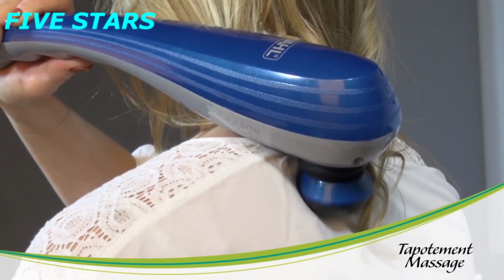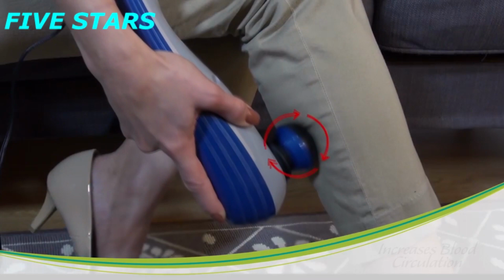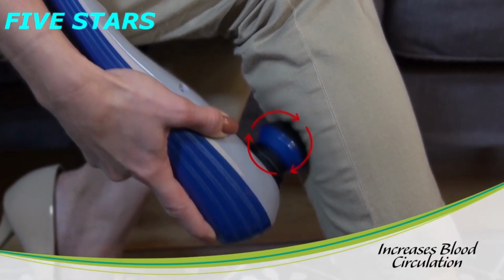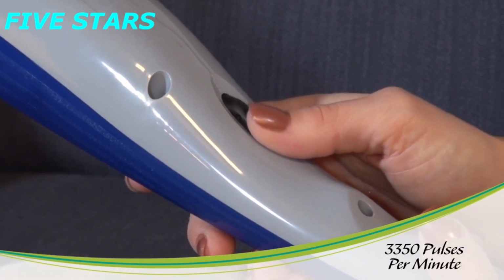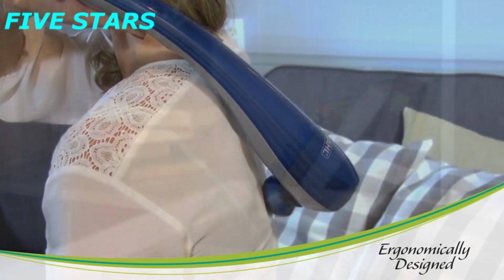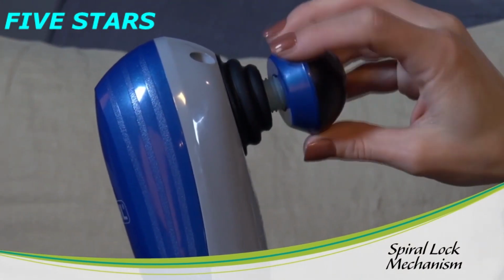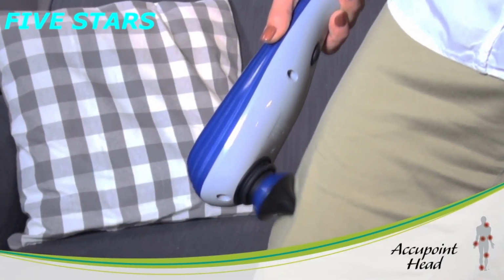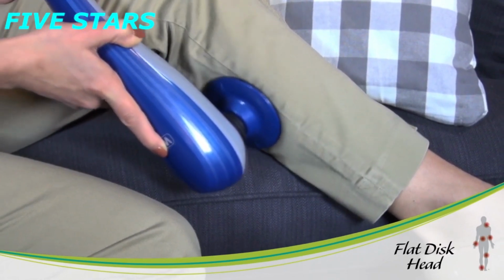7 Best Percussion Massagers for Effective Deep Tissue Massage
Best Percussion Massagers
This list is not a TOP. Is a list of the Best Percussion Massagers in not  a particular order

7. Wahl Deep Tissue Percussion Therapeutic Handheld Massager

6. PADO PUREWAVE CM-05 Percussion Therapy Massager

5. WASAGUN Professional Handheld Vibration Massager Device with 5 Adjustable Speed

4. Intelitopia Massage Gun, Powerful Cordless Handheld Deep Tissue Muscle Massager

3. Theragun G3PRO Percussive Therapy Device, Handheld Deep Tissue Professional Massager

2. KDRose Pleno M3.0 Powerful Handheld Tissue Massager Gun

1. RENPHO Rechargeable Hand Held Deep Tissue Massager for Muscles, Back, Foot, Neck, Shoulder

Using a percussion massager can have multiple benefits. It can relieve the pain in your muscles, and it can help with your lower back problems.

But did you know that using a handheld percussion massager can make your skin look better?

In the following video, we present the top 7 handheld massager reviews of 2019. These models are the best in their price categories, and they provide comfortable and enjoyable massages.

 We hope this will help you make an informed decision when looking for the best handheld massager.

★Best Amazon Today's Deals
★Try Prime Discounted Monthly Offering
★Try Twitch Prime
★Try Amazon Home Services
★Kindle Unlimited Membership Plans
★Give the Gift of Amazon Prime
★Create an Amazon Wedding Registry
★Try Audible and Get Two Free Audiobooks